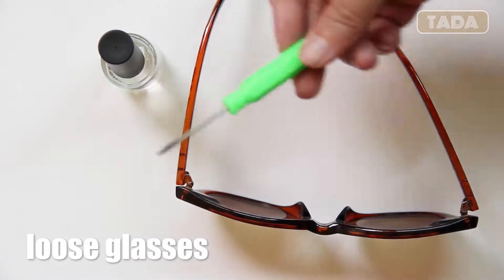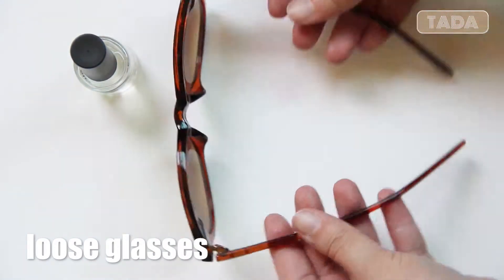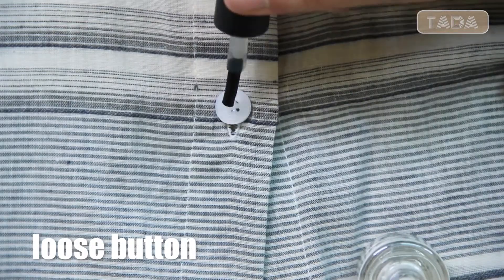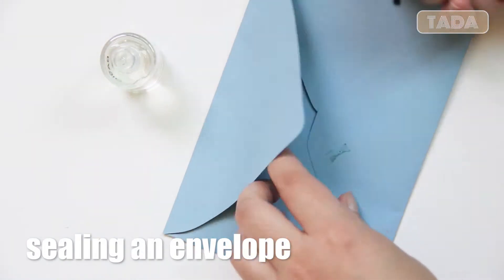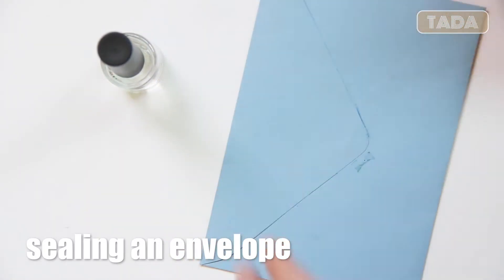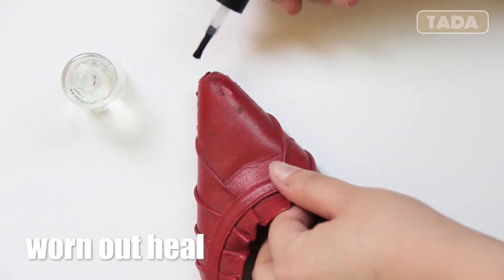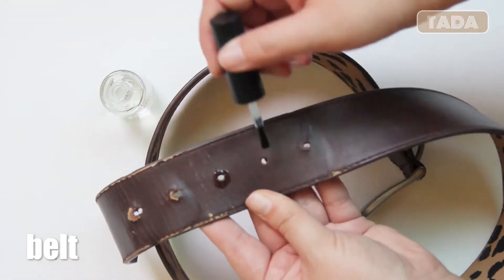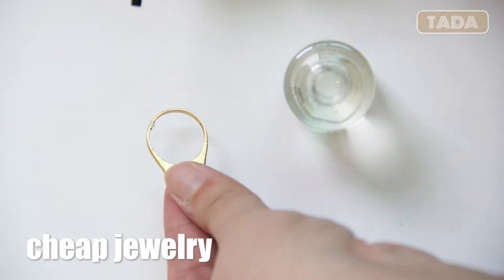10 useful nail polish hacks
useful nail polish hacks you can try at home!

Don't use nail polish only to paint your nails. It's quite useful :)